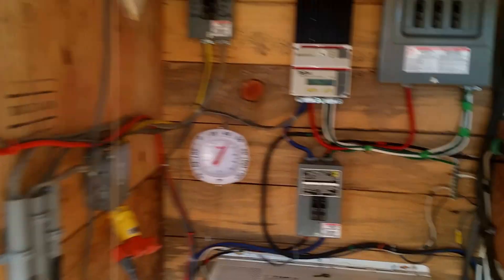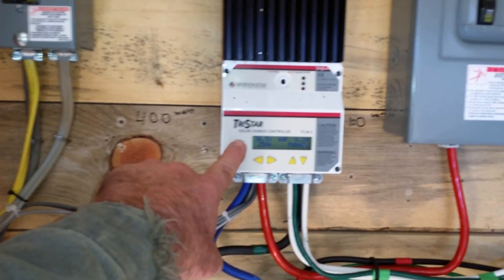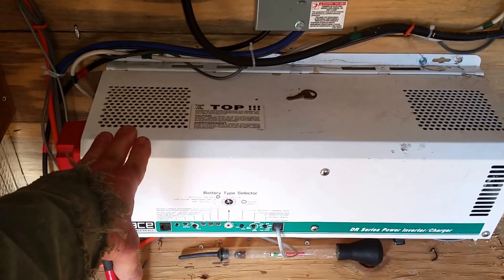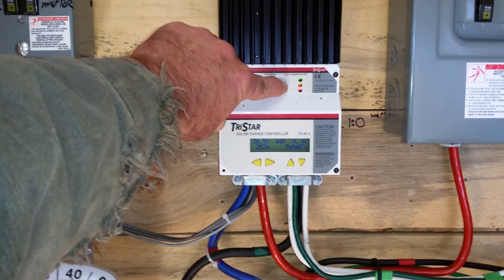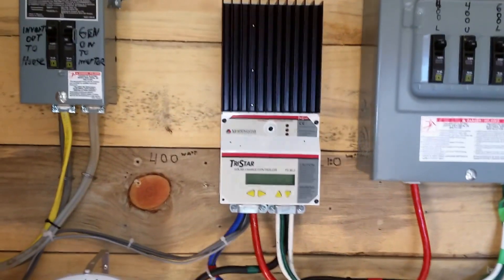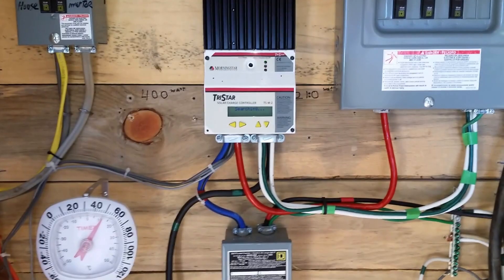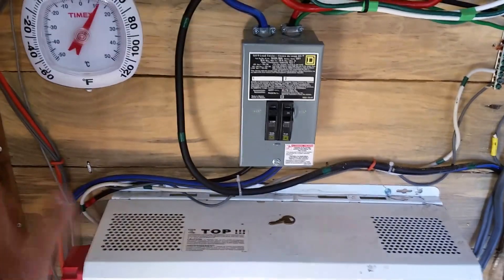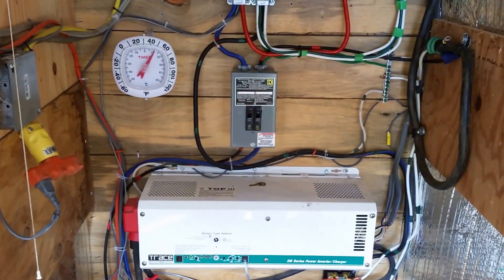Off grid solar homestead (Battery bank Equalization Fail)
I usually EQ my bank every 45 to 60 days. The battery temp probe is telling the Charge controller to raise the voltage. That puts the EQ volts over the threshold of the Trace inverter. I do not have the software to do a custom setting on the inverter as it is no longer supported. Now what? I do not want to use the generator to do a EQ. I could but it seems like a waist of fuel. I will check the SG level and see if I even need to do a EQ. If I do I will have to use the generator. I was going to try to find the software for the inverter but was talked out of it because of the possibility of a crash.  So I think Ill just pull the probe out from in-between the batteries and set it on the inverter where it is warmer during the EQ.